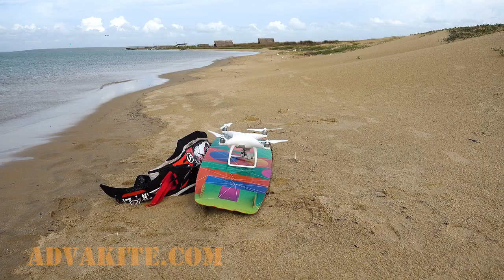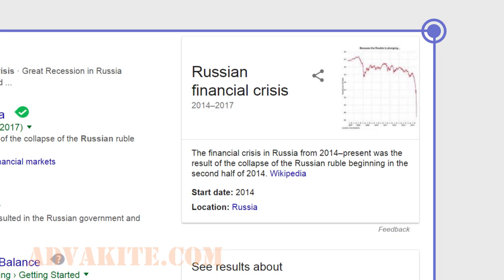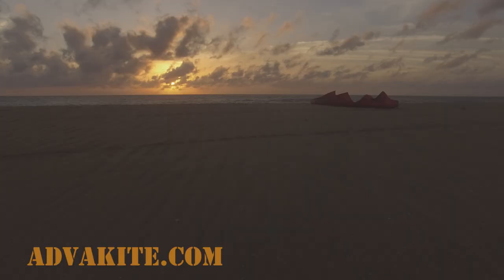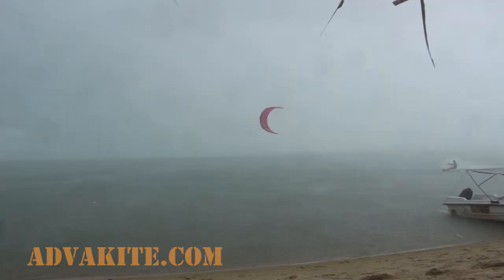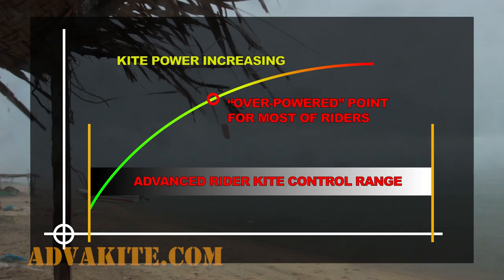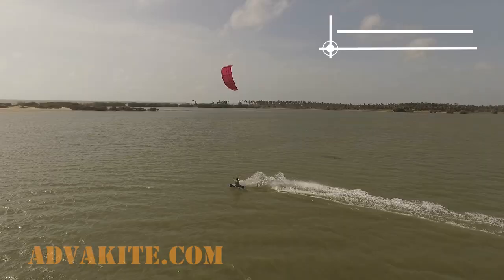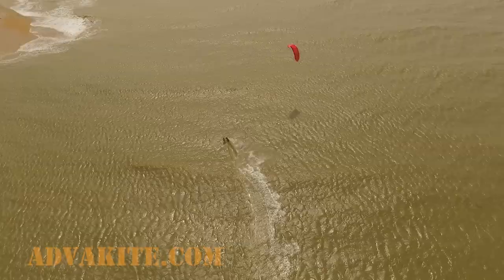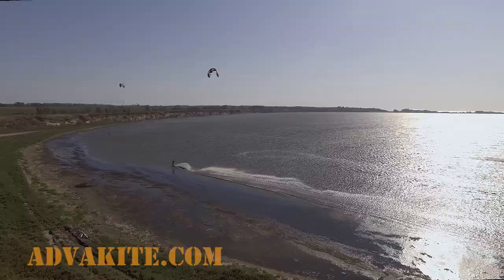Learning To Fly Episode II. Introducing the part 2 of "How to jump" kiteboarding tutorial.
Introducing. The long-awaited. Episode Two.
Developing our basic skills from Episode One further, we will go to 10 m heights and above.

- Evolving from Advanced to Powered-up stance. Detailed explanations.
- Handling ALL the power your kite can deliver.
- Sending the kite to 12 super-fast with special "synchronized actions" techniques.
- A big-air scenario: building a sequence.
- Modified techniques for jumping with big-sized kites.
- Stable flight techniques. How to achieve balance in the air.
- Landing after a big-air. Standard and alternative techniques.
Including
7 Exercises to master big-airs.
3 Multi-steps scenarios for small/normal/big kite big-air jumps.
Lots of aerial footage and detailed info graphics.
Slow-spoken English language explanations. Easily understandable for non-English audience.